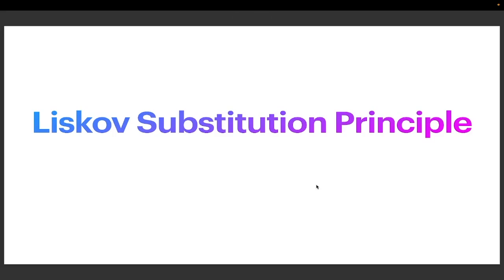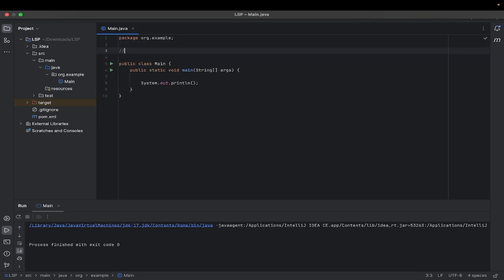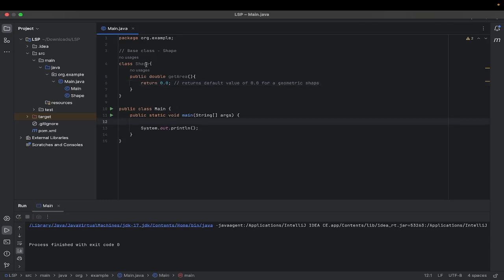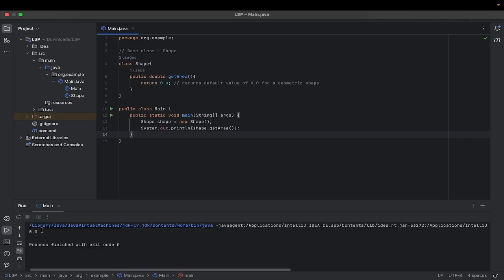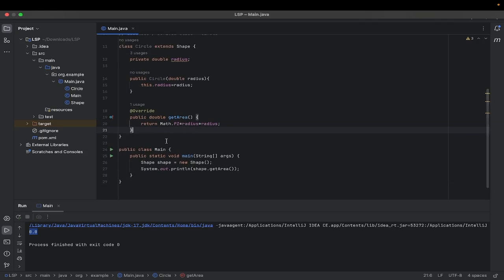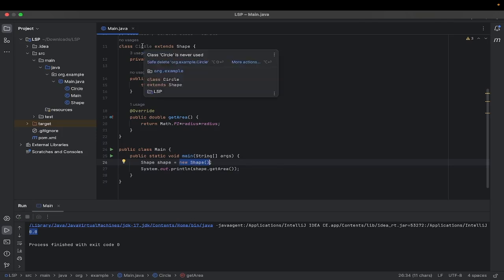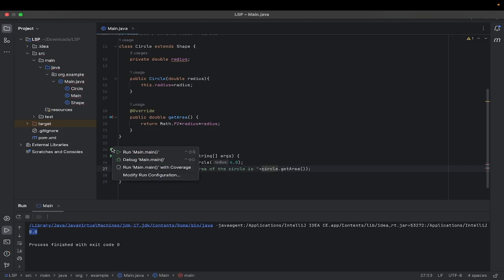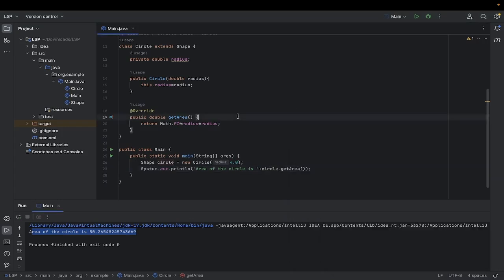Liskov Substitution Principle (LSP) Explained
Discover the Liskov Substitution Principle with ease! In this tutorial, we explore how this fundamental Object-Oriented Design principle works using a straightforward example with geometric shapes. Perfect for developers of all levels, this video simplifies the concept, helping you write more robust code. Let's make programming clearer together!